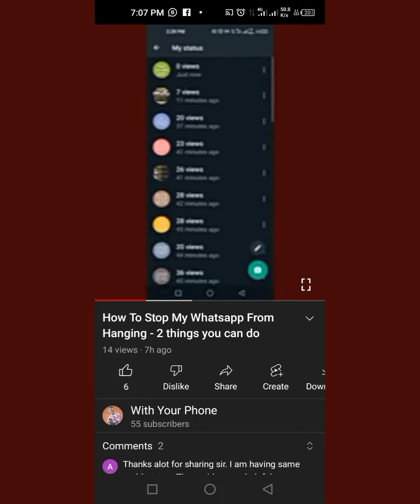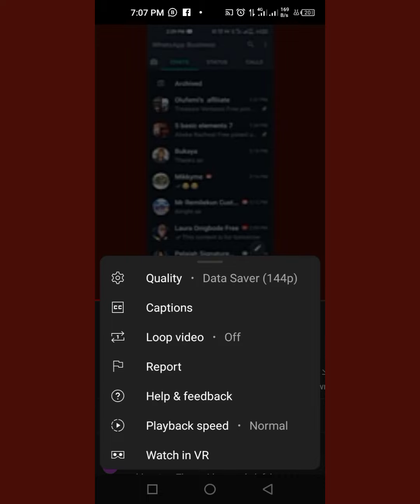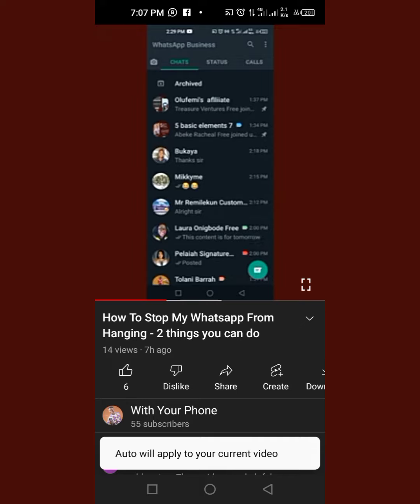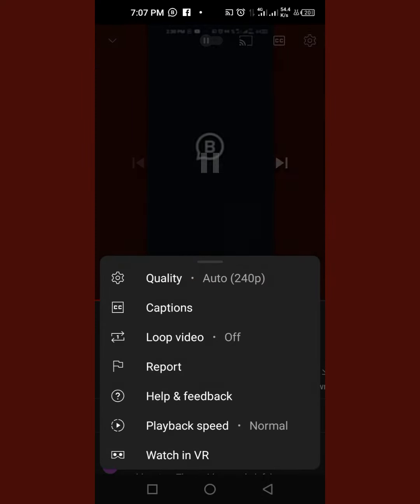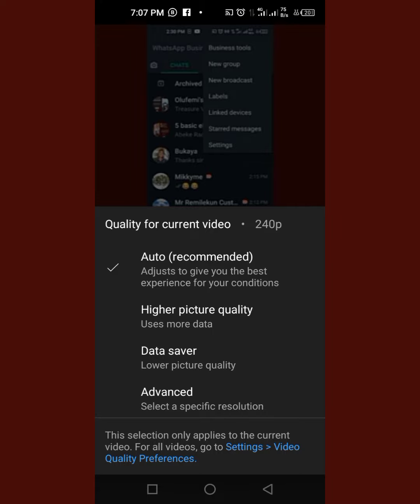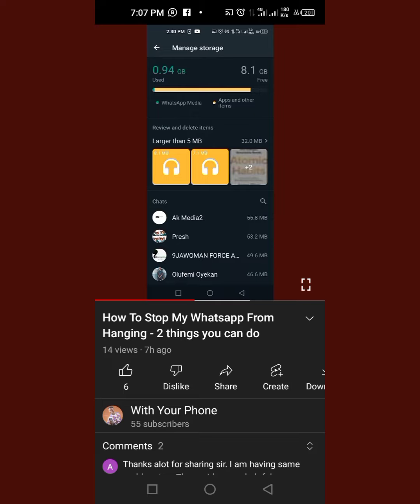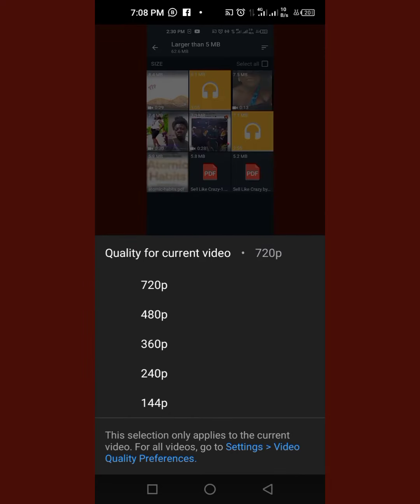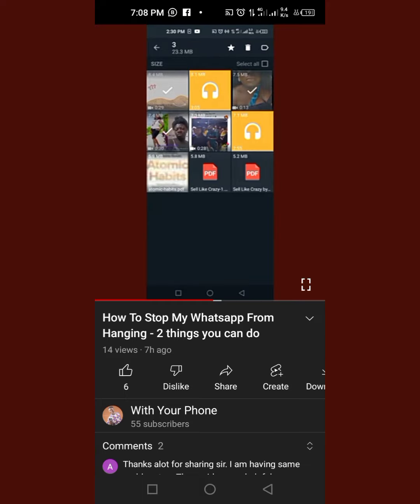How To Fix A Blurry Youtube Video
This video helps you make your YouTube video clearer when you watch especially on mobile. You'll see how to set the desired video from data saver to your choice of resolutions. From the lowest to highest or auto.